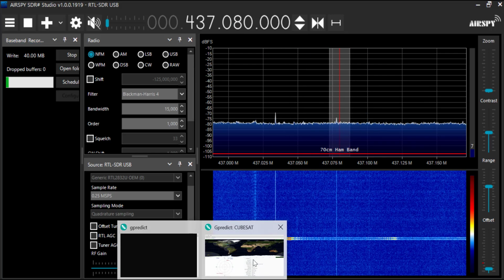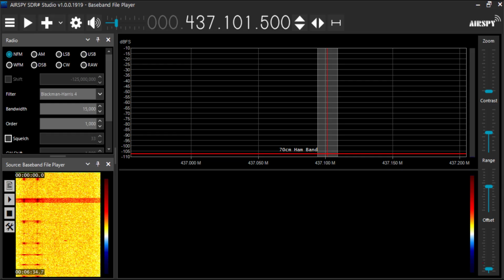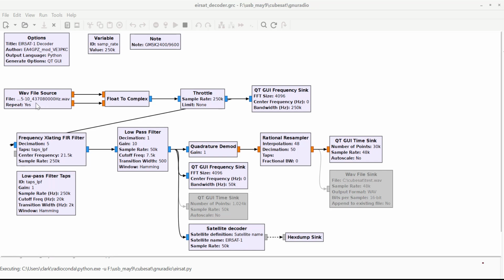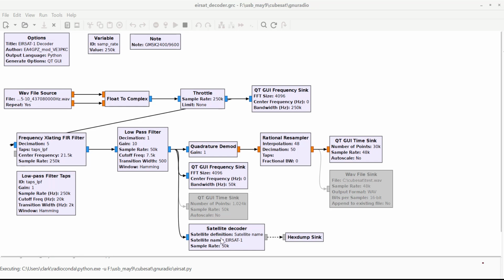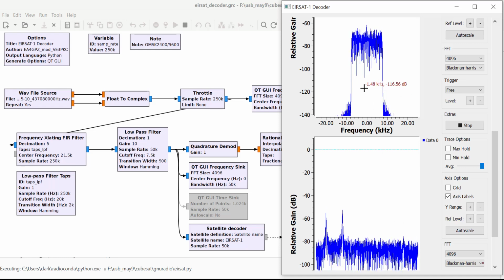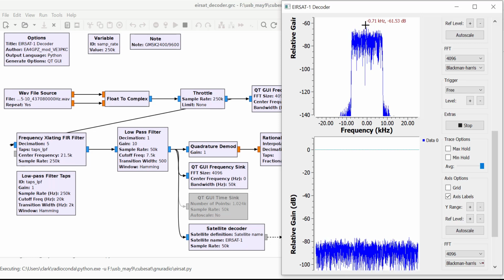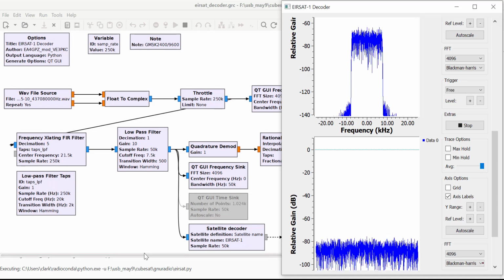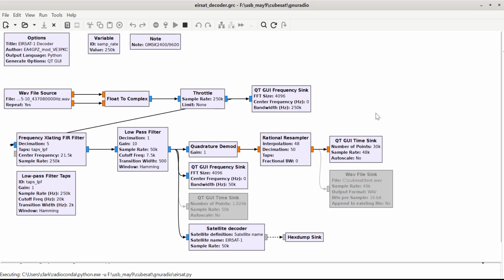RTL-SDR for 433MHz/70cm CubeSats Signal Captures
Receive CubeSat EIRSAT-1 using RTL-SDR on 437.1MHz. Bad QRM necessary to adjust RTL-SDR gain to minimize intermod. Decode packet with GNURadio/gr_satellites.